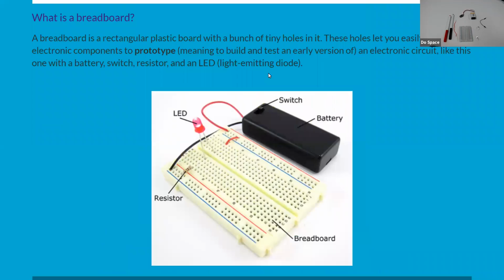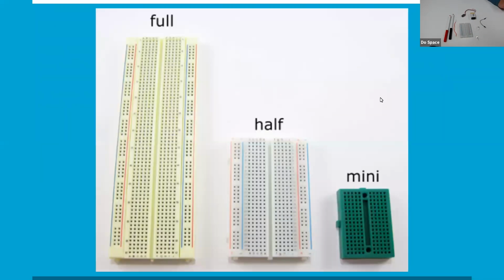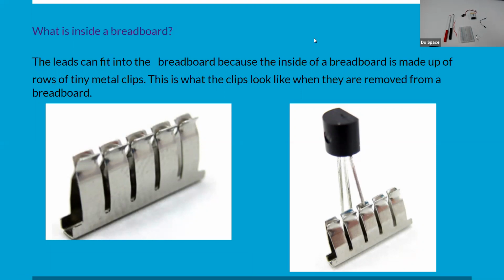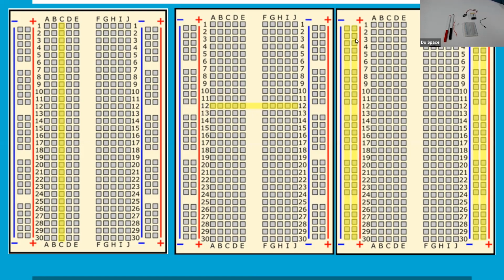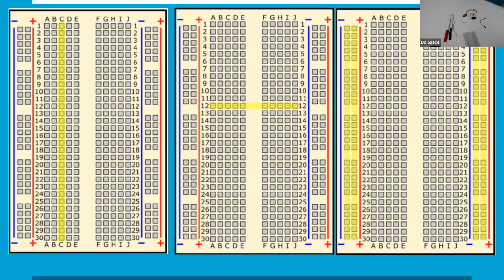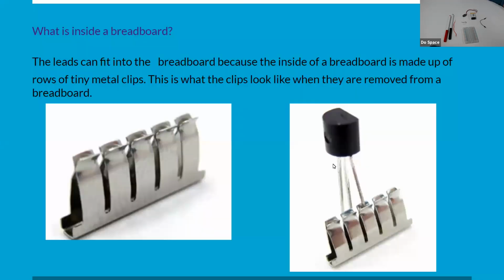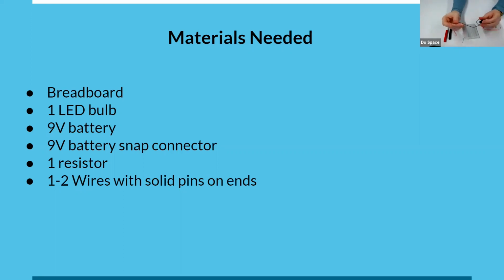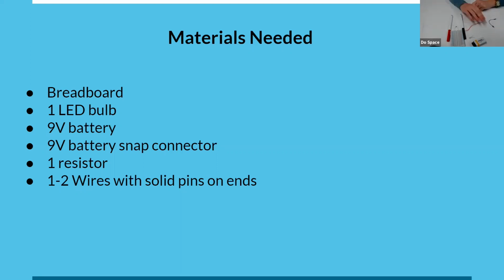Digtial After School Club: Make It! (September 23, 2020)